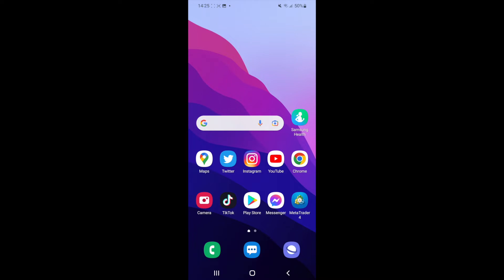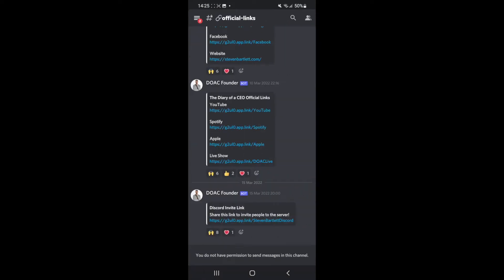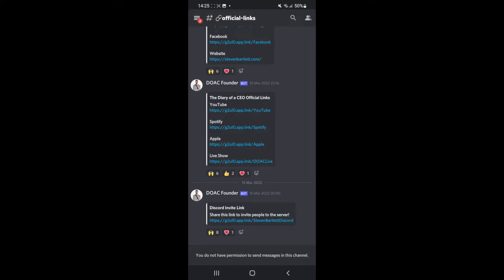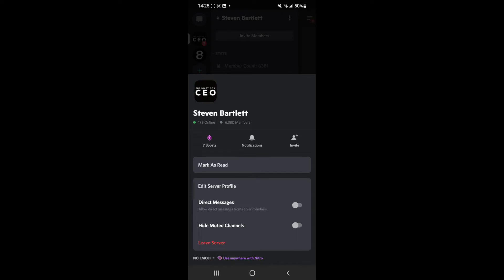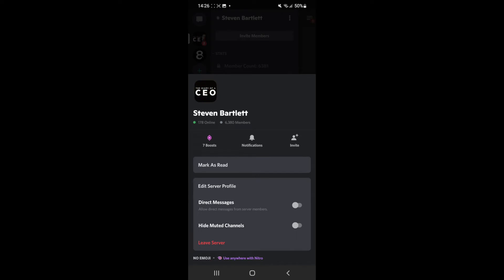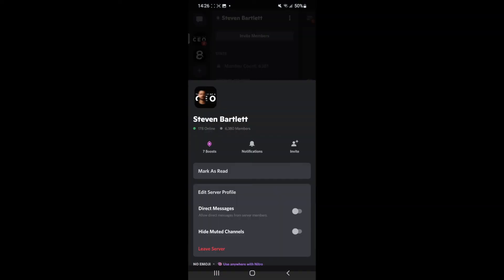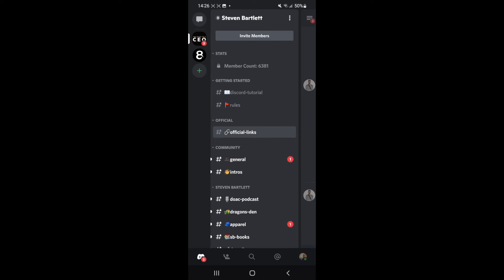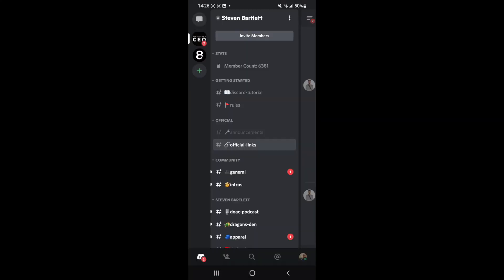How to Hide Muted Channels on Discord